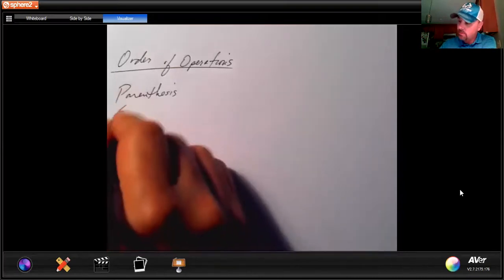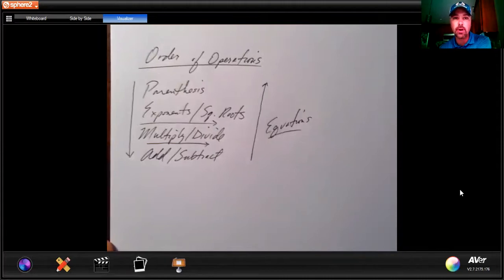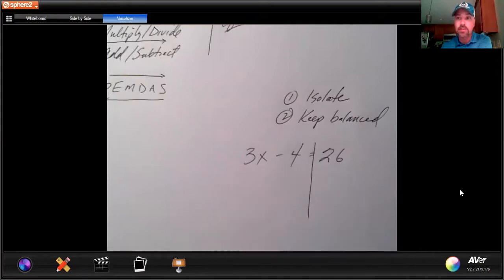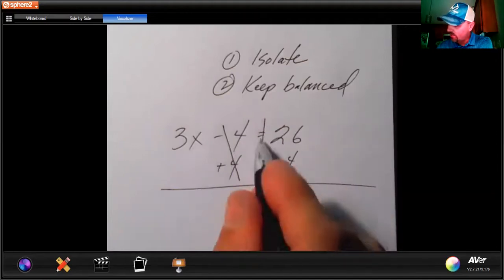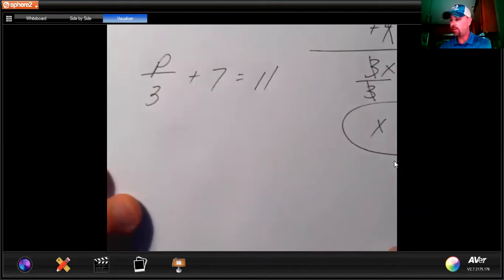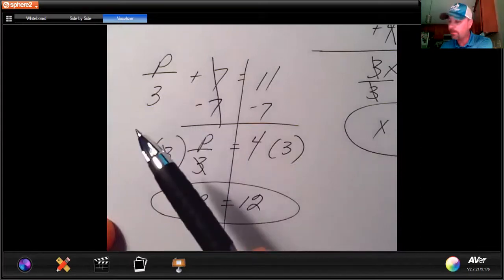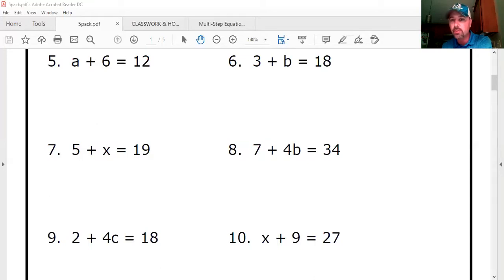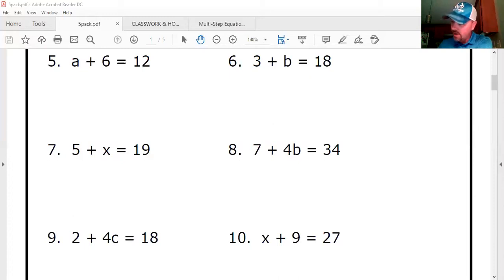#39 Two-Step Equations Part 1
This video covers how to solve a 2-step equation.  I begin by explaining that 2-step equations are still "undone" the same as 1-step, but that they must be done in a certain order.  The order is actually the inverse of order of operations; 1. add/subtract, 2.multiply/divide, 3.exponents/roots, 4.parenthesis.